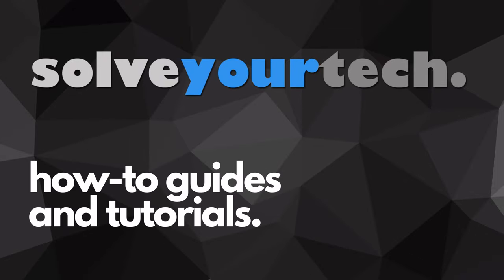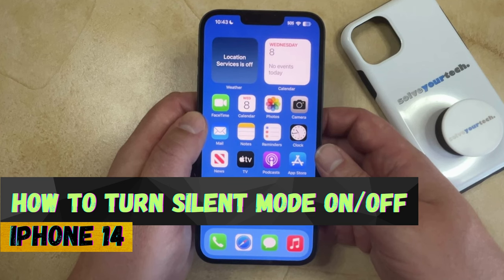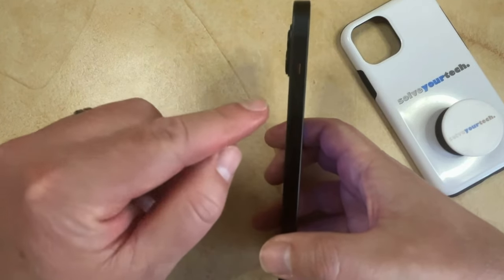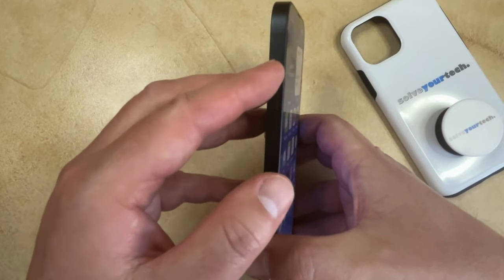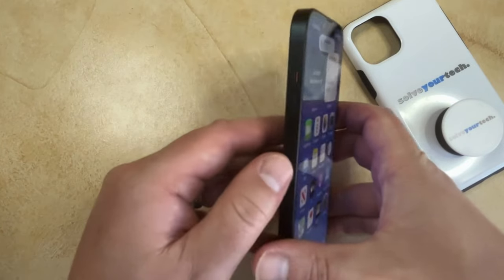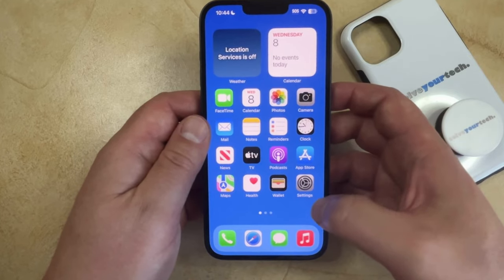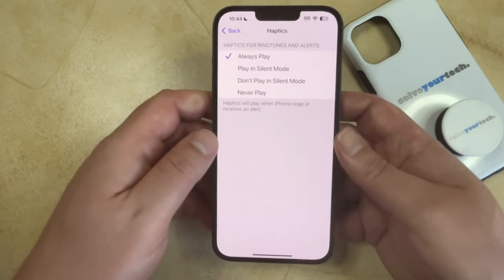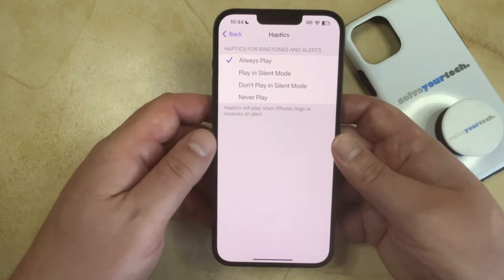How to Turn Silent Mode On or Off on iPhone 14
This video will show you how to turn silent mode on or off on an iPhone 14. Once you complete this tutorial, you will know where to find and adjust the silent mode setting.

You can turn the iPhone 14 silent mode on or off with the following steps;

1. Turn your phone so the left side is facing you.
2. Move the top switch to the right to turn off silent mode, or to the left to turn off silent mode.

You can also adjust the haptic settings by going to Settings - Sounds & Haptics - Haptics - and then choosing an option

00:00 Introduction
00:16 How to Turn Silent Mode On or Off on iPhone 14
01:08 Outro

Related Questions and Issues This Video Can Help With:

- How to Turn Silent Mode On or Off on iPhone 14 Mini
- How to Turn Silent Mode On or Off on iPhone 14 Plus
- How to Turn Silent Mode On or Off on iPhone 14 Pro
- How to Turn Silent Mode On or Off on iPhone 14 Pro Max